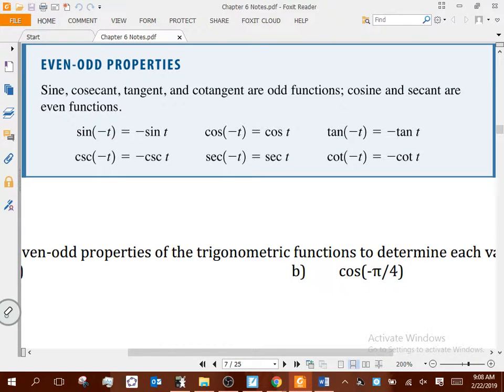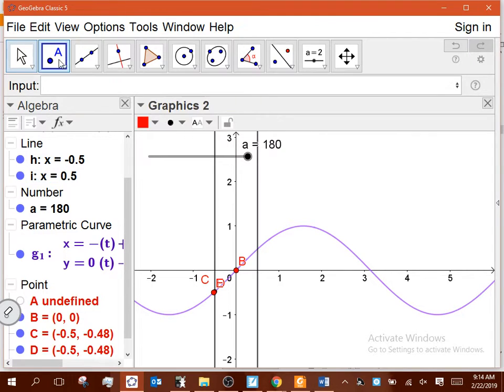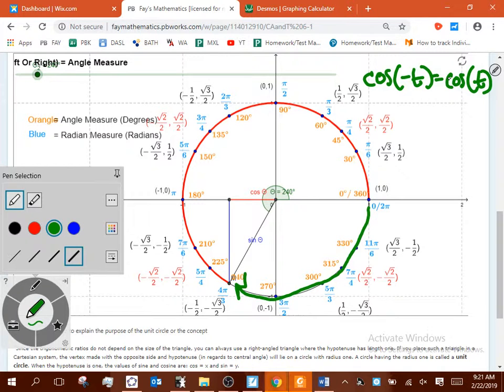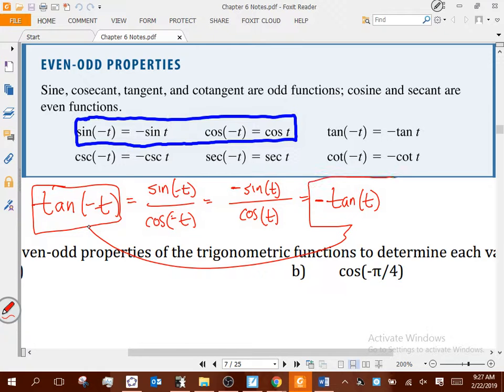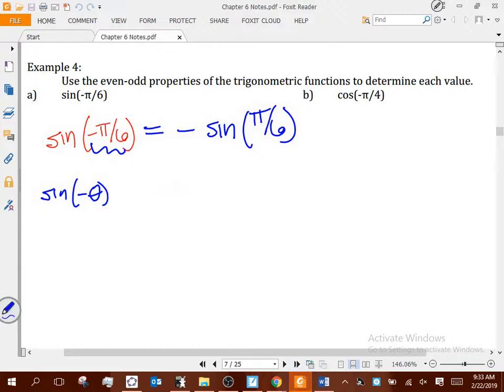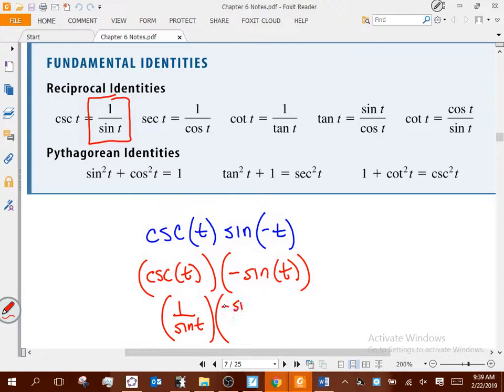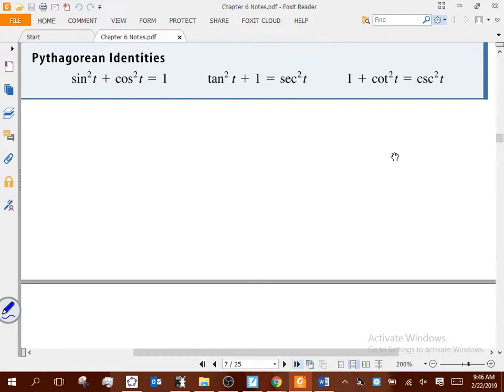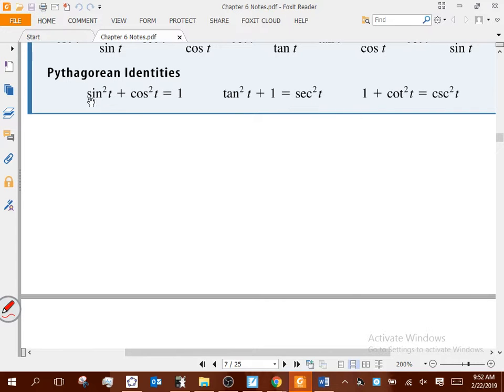Feb22 6 2 Day2 Trigonometry